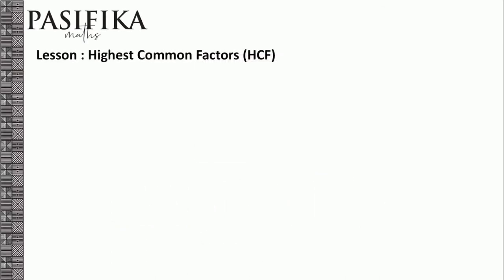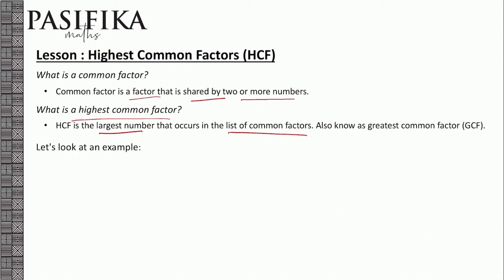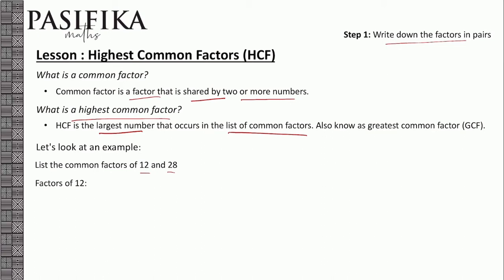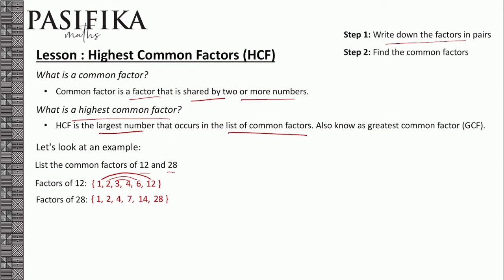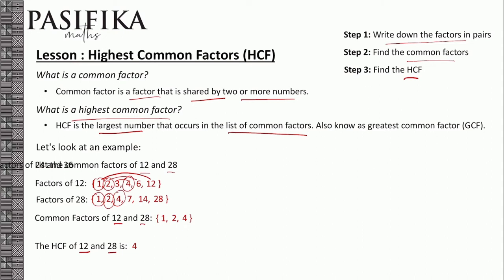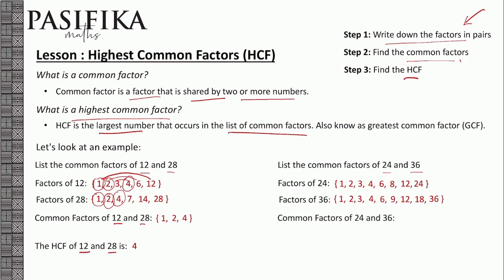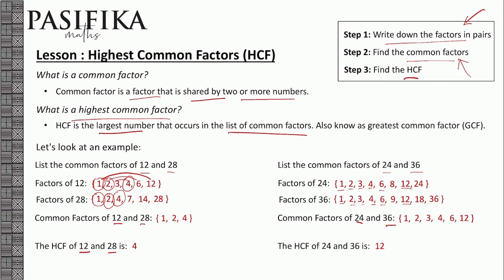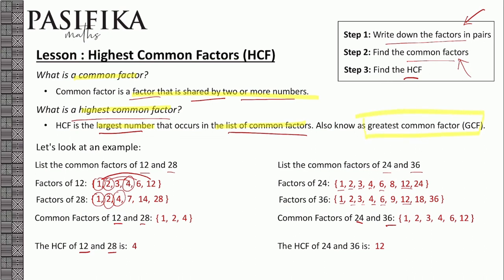Pasifika Maths- Highest common factor